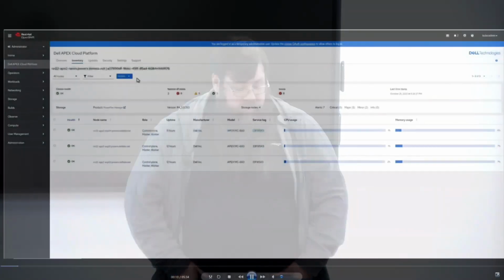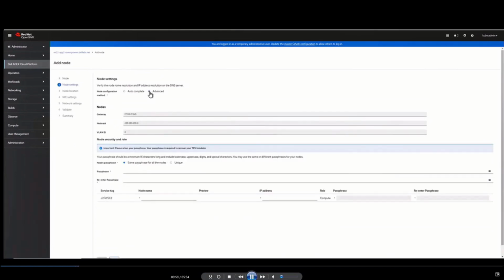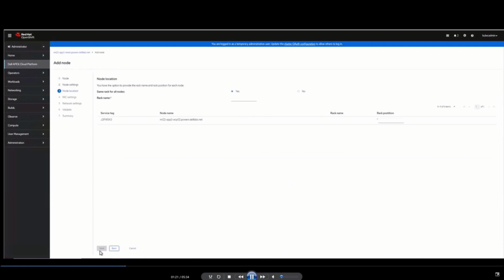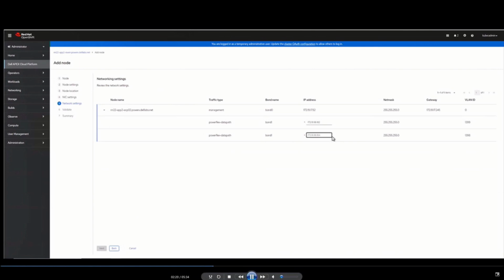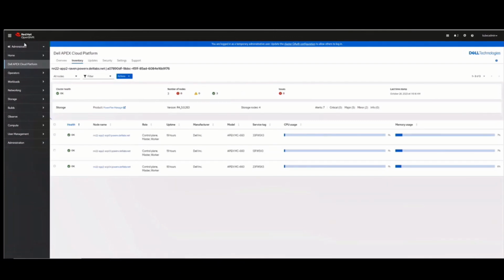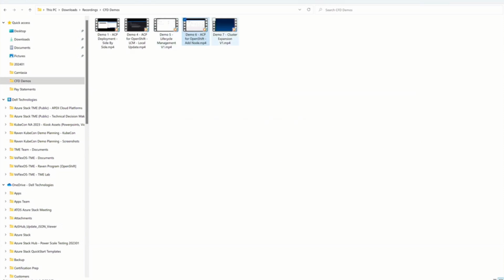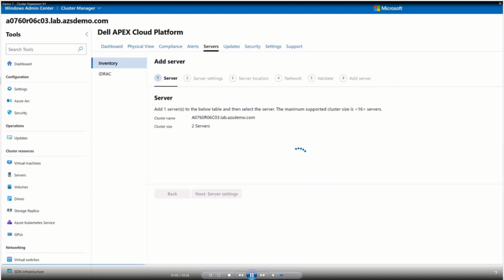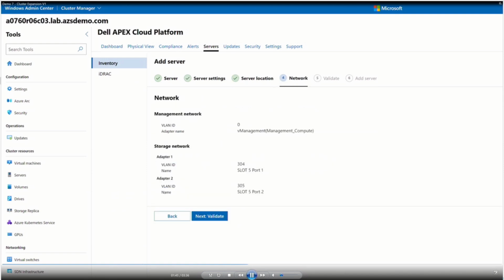Dell Technologies APEX Cloud Platform Cluster Expansion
Michael Wells, a Tech Marketing Engineer at Dell Technologies, presents a demonstration on scalability and cluster expansion using the APEX Cloud Platform, specifically focusing on adding worker nodes to an OpenShift cluster. The process involves searching for new nodes, running compatibility checks to ensure they match the existing cluster, and then configuring settings such as the node name, IP address, TPM passphrase, location information, NIC settings, and network settings. The system pre-populates certain values like VLAN IDs based on the existing setup and then validates the configuration before adding the node to the cluster.

He highlights how the APEX Cloud Platform integrates infrastructure management directly into the cloud OS experience, offering a unique solution for different cloud operating models. He also discusses the advantages of installing Red Hat OpenShift on bare metal, which includes better performance due to the absence of a hypervisor, reduced licensing requirements, and a smaller attack surface. Additionally, he explains the benefits of lifecycle management of both OpenShift and hardware together, simplifying the deployment process and providing developers with more direct access to hardware resources.

Wells also touches on the topic of OpenShift virtualization, explaining that running virtual machines inside of OpenShift as pods allows for pod-to-pod networking and avoids the need for routing traffic through an ingress controller. This setup can be more efficient for workloads that need to communicate with other OpenShift services.

Recorded live in Santa Clara, CA on February 1, 2024 as part of Cloud Field Day 19. for more information.